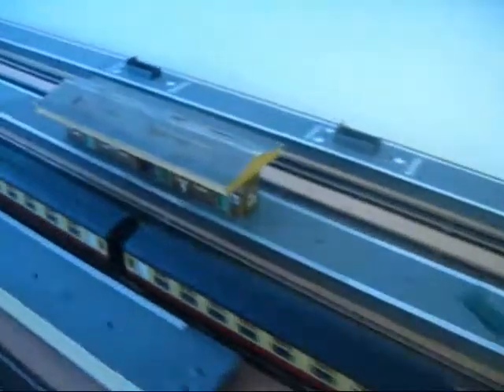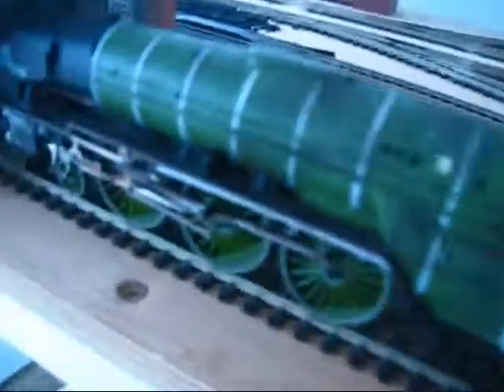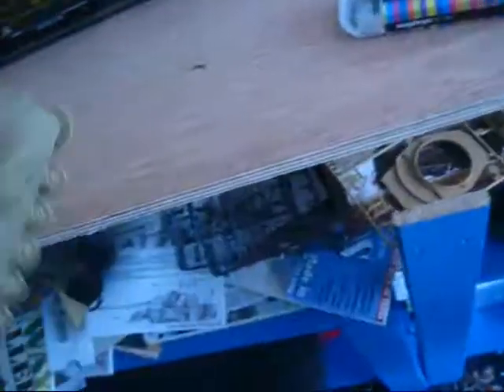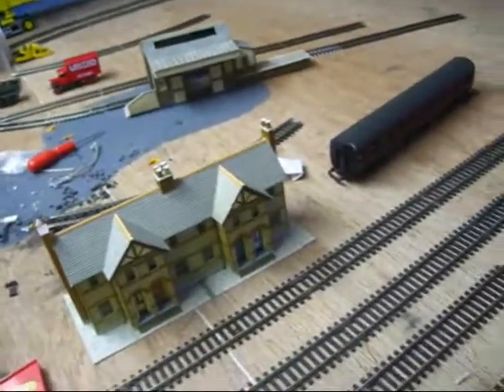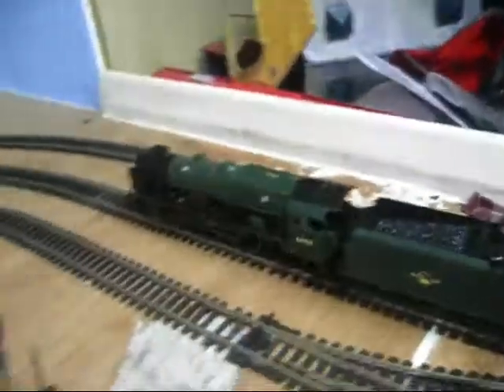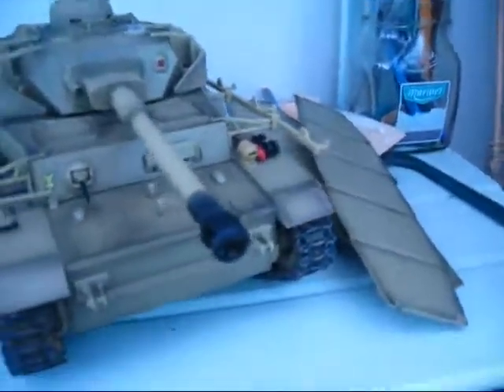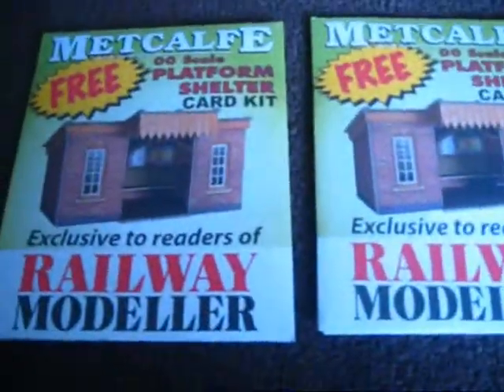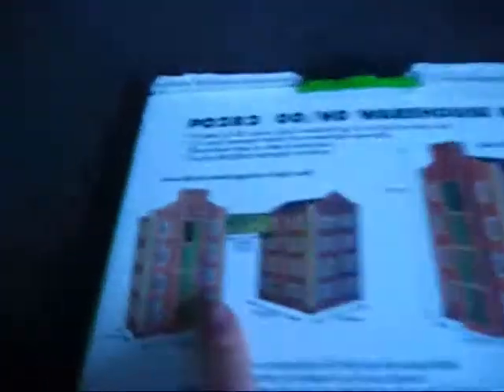2012/2013 review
just a general update of everything